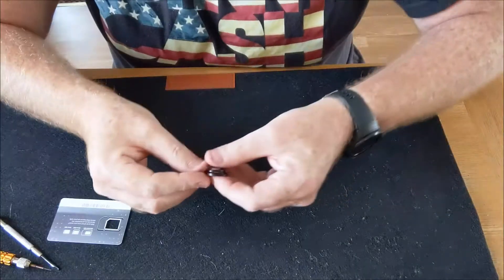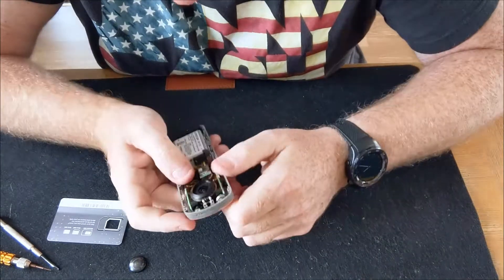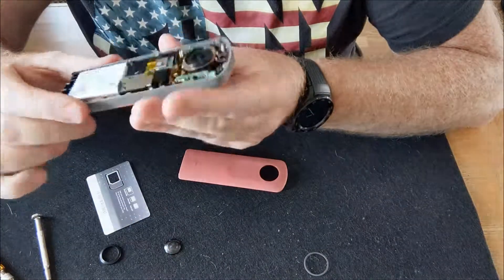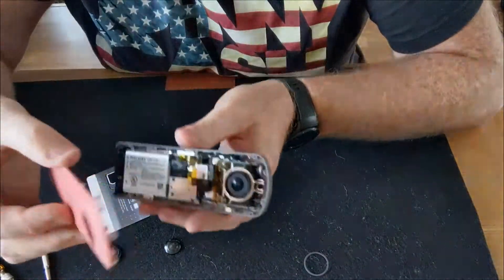Theta V Breakdown and Lens Change using a donor camera ( Theata S)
Have you damaged your 360 camera?
I have, every one, the Theta V One X and Qoocam and the Theta i repaired myself.
I bought a Theta S from Ebay for £20 and set about repairing it and it was easy.
I still use the Theta V for Google Street View and here is a link to the last one shot,

As you can see it still works fine, so dont dispair give it a go

If this helps a like would be amazing and check out my growning Theasys Virtual Tour Creator Software Tutorial Series.